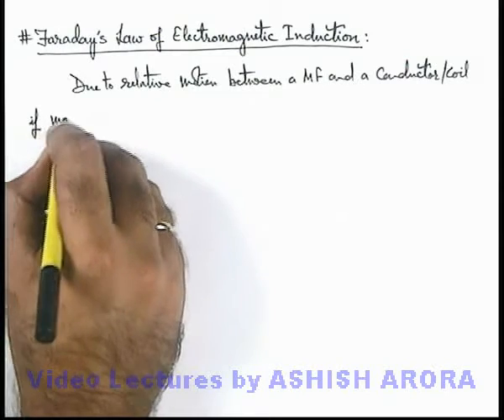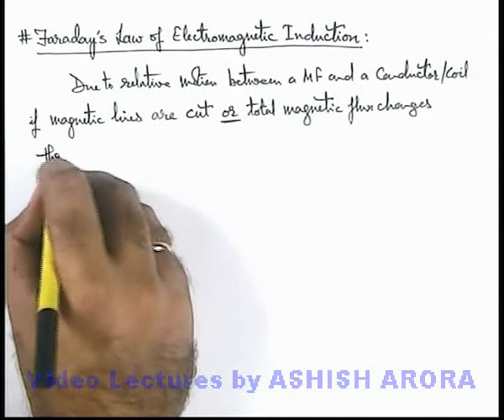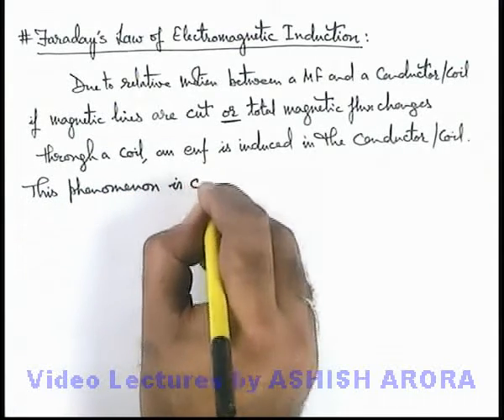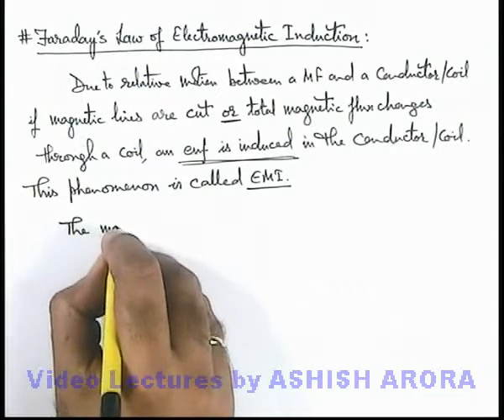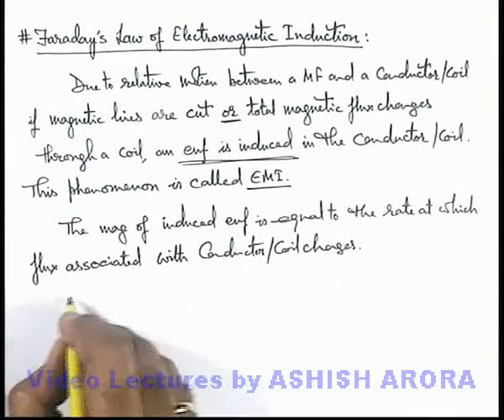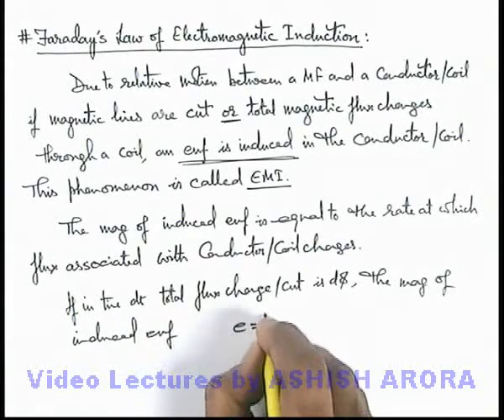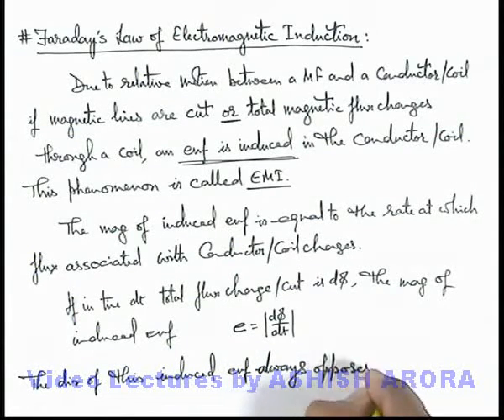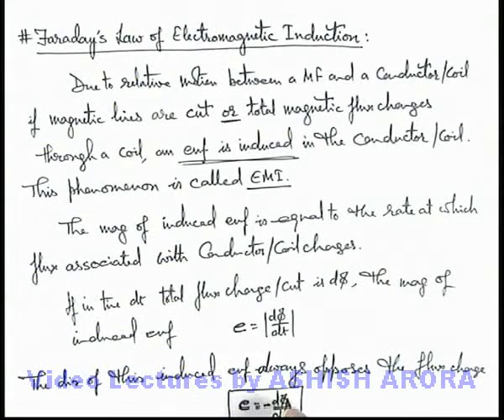Class 12 Physics | Electromagnetic Induction | #2 Faraday's Law of Electromagnetic Induction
PG Concept Video | Electromagnetic Inductance | Faraday's Law of Electromagnetic Induction by Ashish Arora